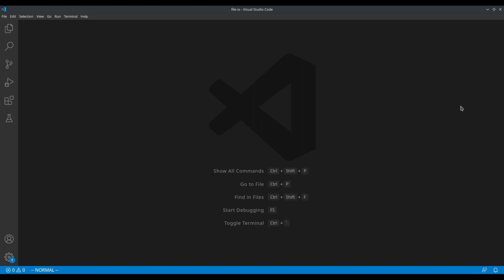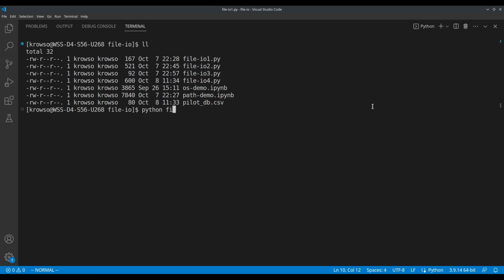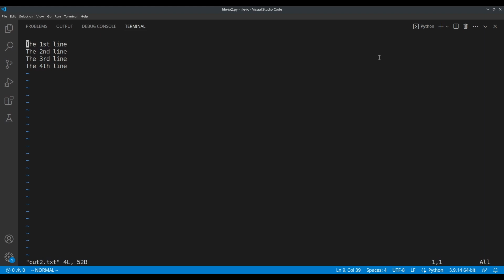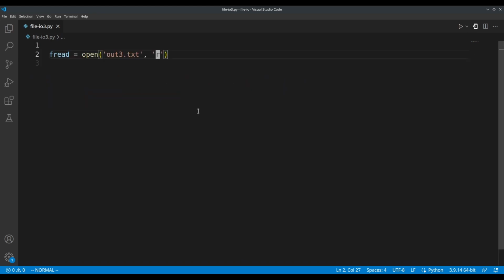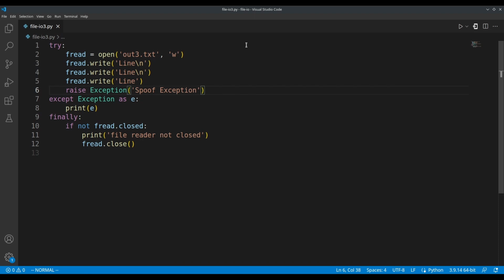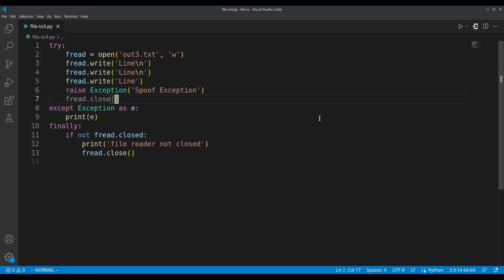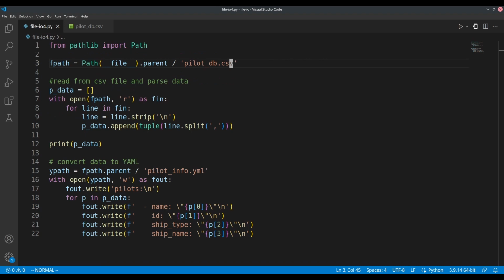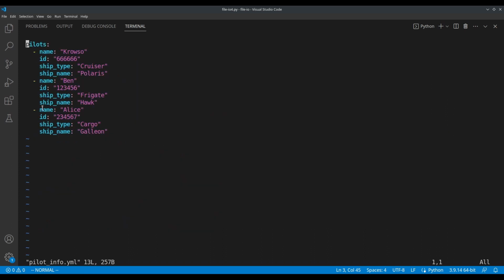Python File I/O Part 3 - File I/O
In the final part of python file I/O, I cover the actual file I/O operations.

00:00:00 - Introduction
00:00:55 - Use Cases
00:01:49 - First Example: File Writing
00:04:47 - Second Example: File Reading and Writing
00:06:55 - Third Example: File IO Exception Handling
00:14:49 - With keyword and File IO
00:16:53 - Bonus Example
00:19:52 - Closing Remarks